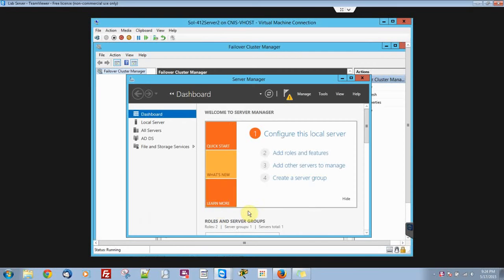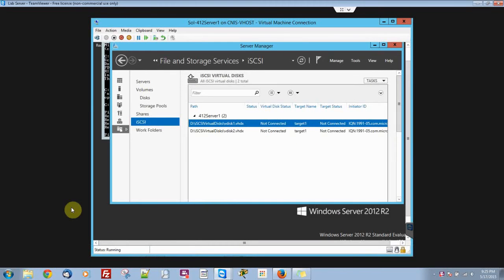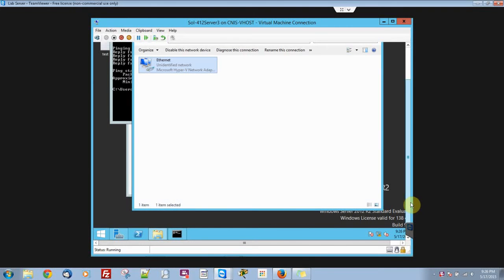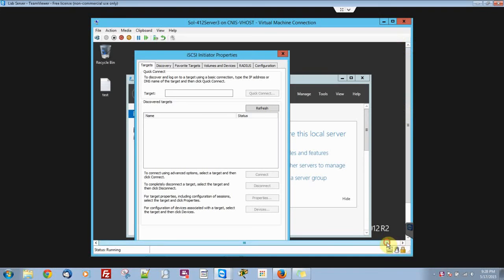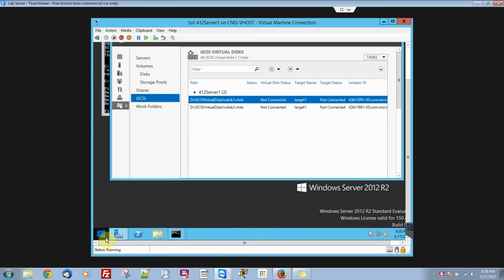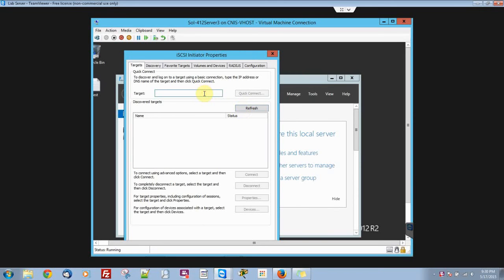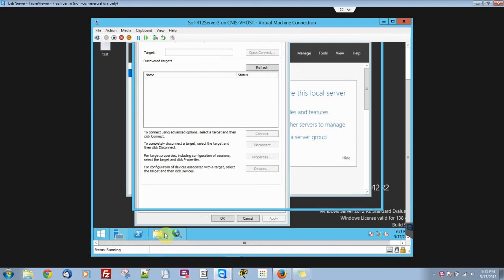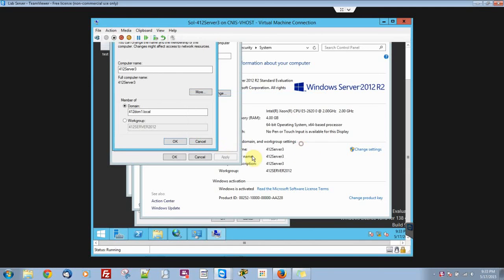Activity 7-1 Windows Server 2012 R2